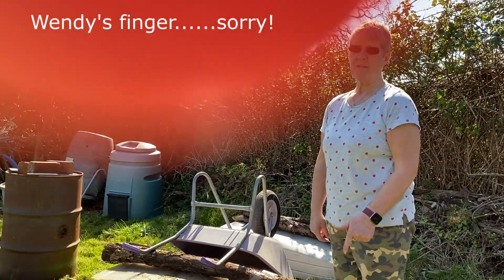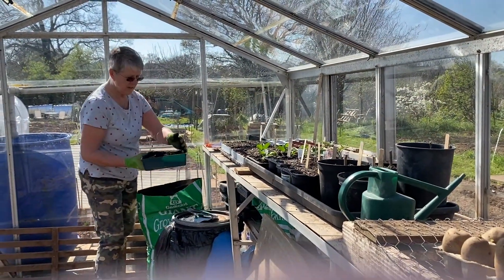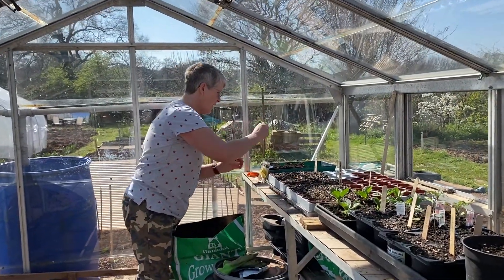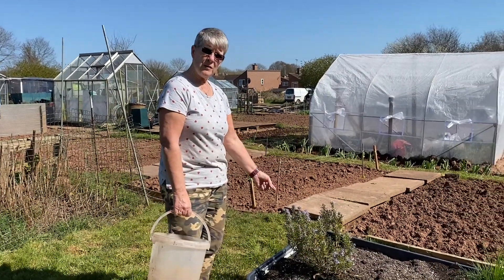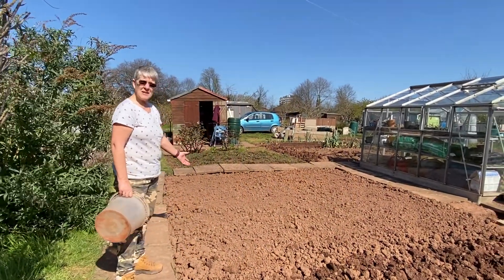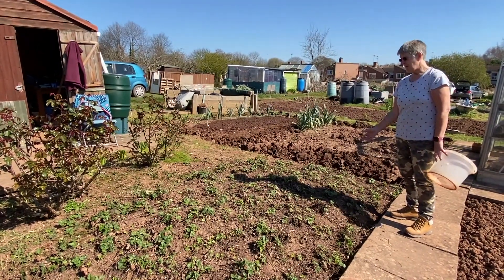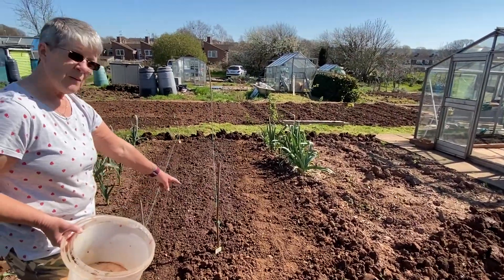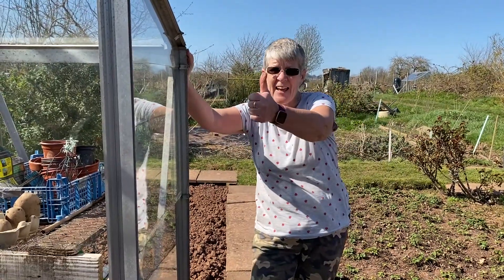Zippy's Lot EP2 (take 2)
Take two of our second visit to Zippy's Lot - In the allotment - Sorry folks the EP2 went wrong in a few places so this is the revamped 2nd visit!